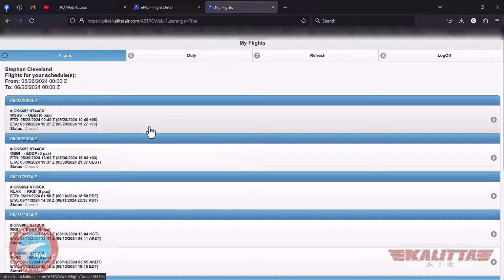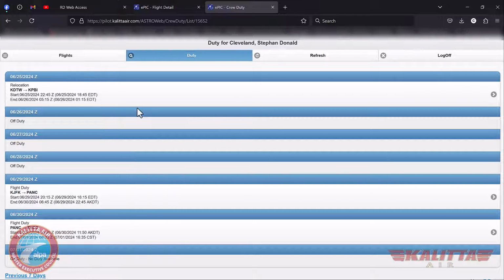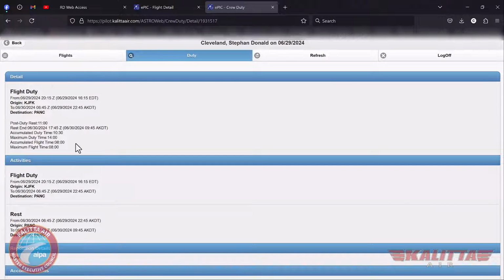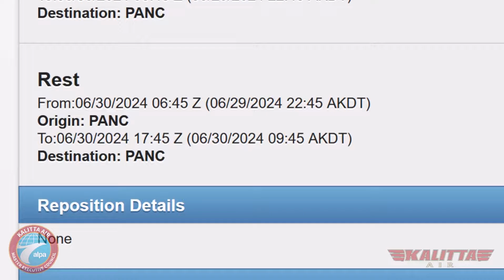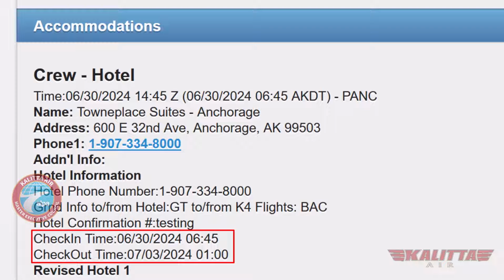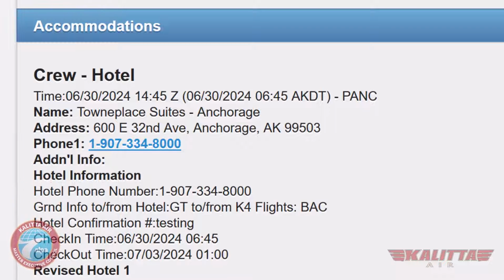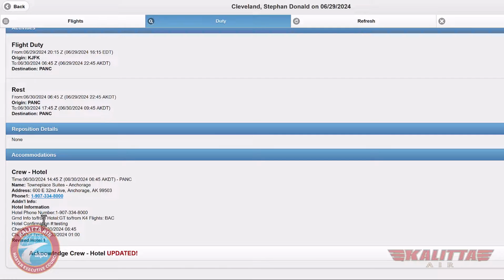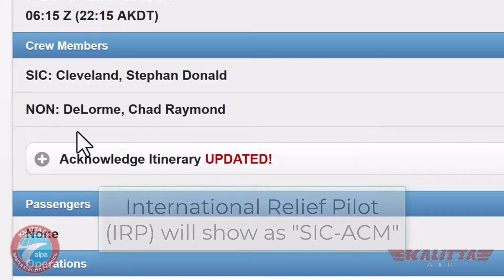Kalitta Air ePIC/Astro Crew Schedule Web-App (Part II: Last 30 Days Link and Duty Tab)